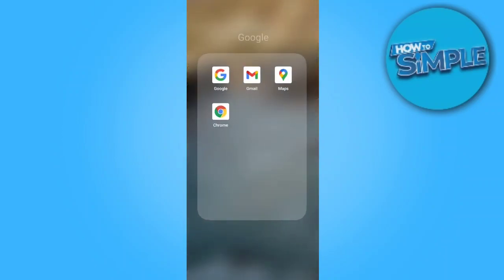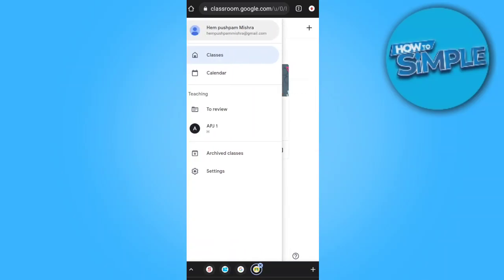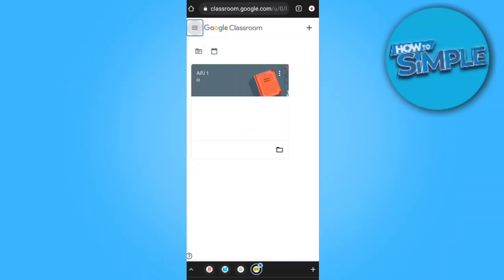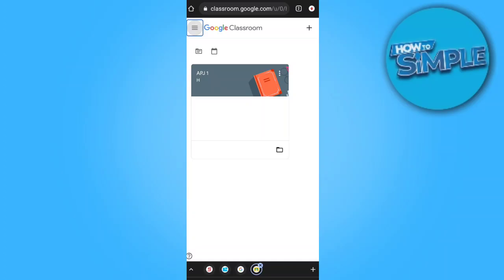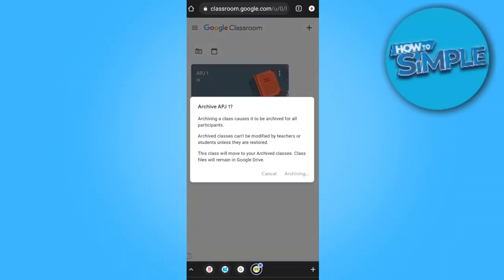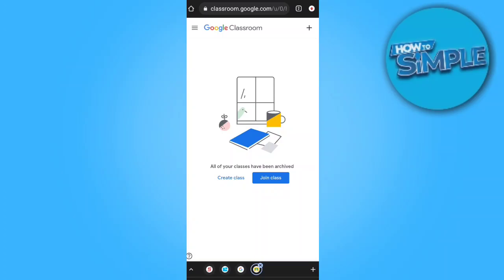How to Leave a Class in Google Classroom (Simple)